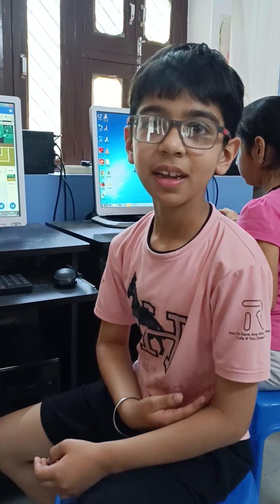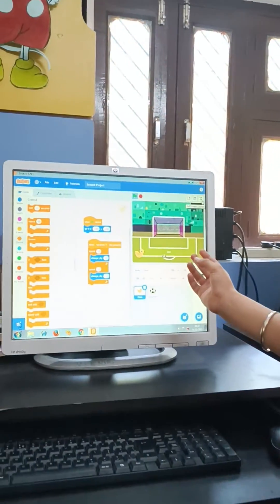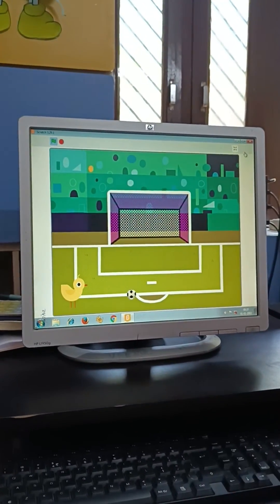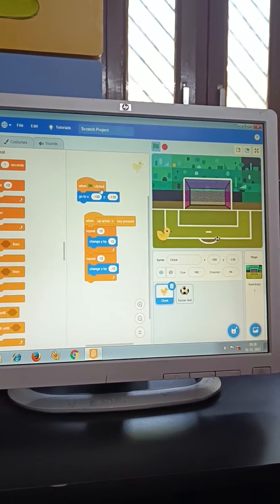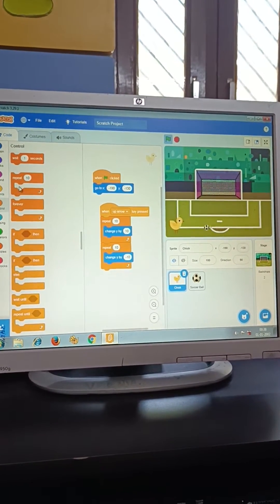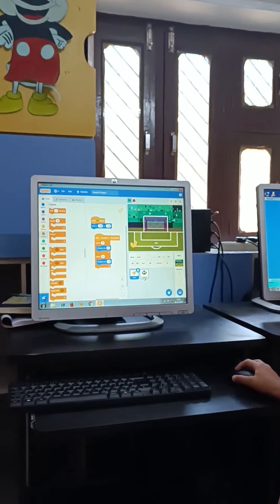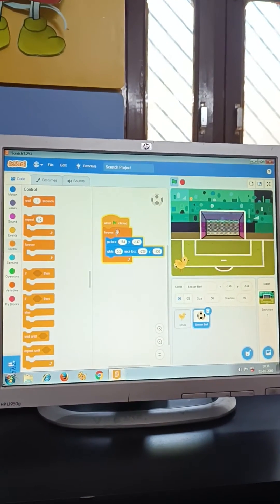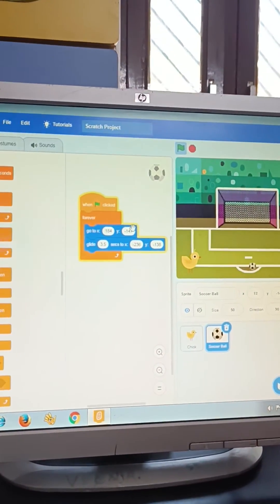How to Make a Jumping Game in Scratch | Tutorial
In this video, we'll show you how to make a jumping game in Scratch. This jumping game is simple to create and fun to play, and it's a great way to improve your Scratch programming skills!

If you're a beginner programmer or you just want to have some fun, make a jumping game and play it for all of your friends! This game is easy to learn and fun to play, and it will improve your programming skills in no time!